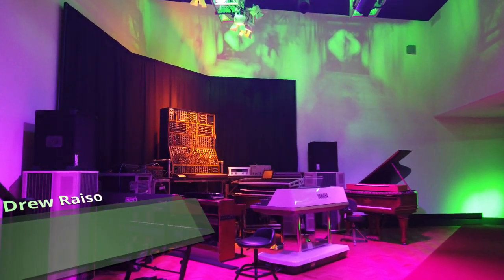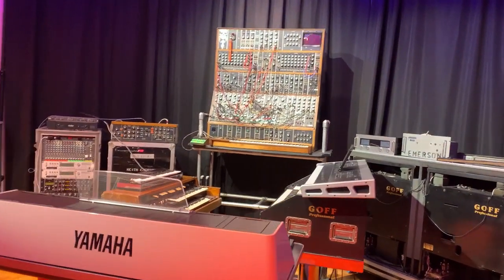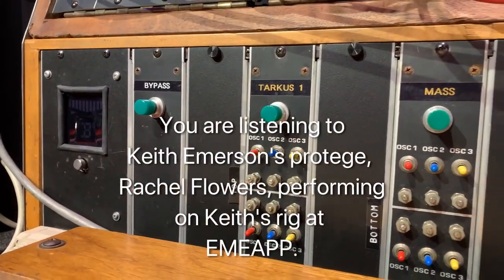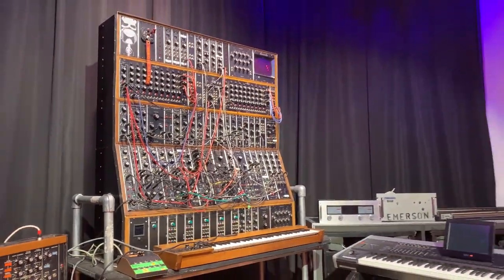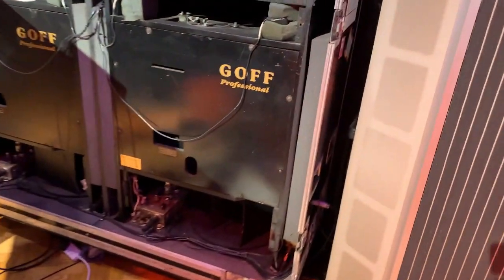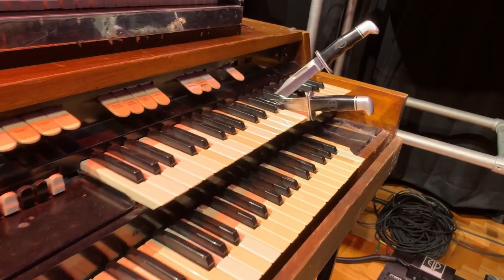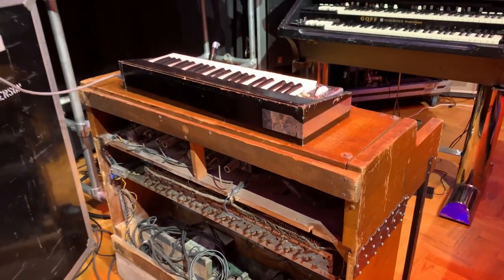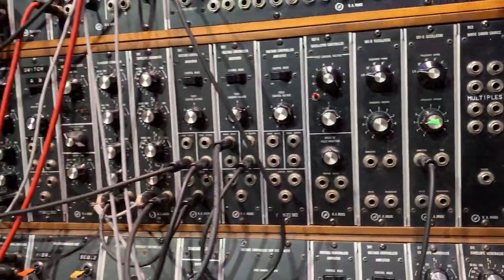KEITH EMERSON Tribute reunion EMEAPP segment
Join EMEAPP Executive Director, Drew Raison, for a brief but exciting look at Keith Emerson's stage and studio gear at EMEAPP (Electronic Music Education and Preservation Project). This segment was provided to the Keith Emerson Tribute Concert folks and was played during their reunion event that featured Marc Bonilla, Steve Porcaro, Rachel Flowers, Gregg Bissonette, Jeff "Skunk" Baxter and more. The tribute video is chock full of amazing performances and anecdotal stories about Keith Emerson, it is a must-have!